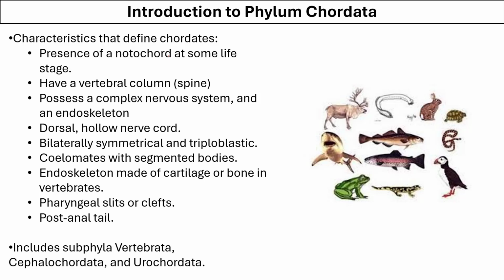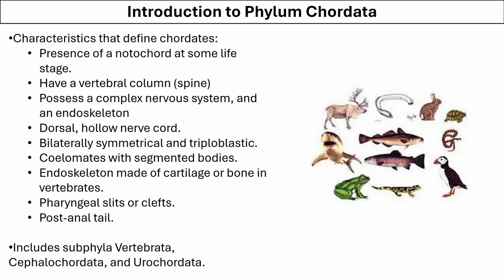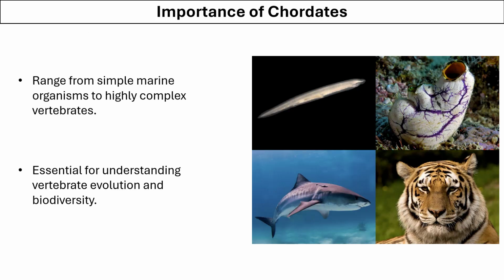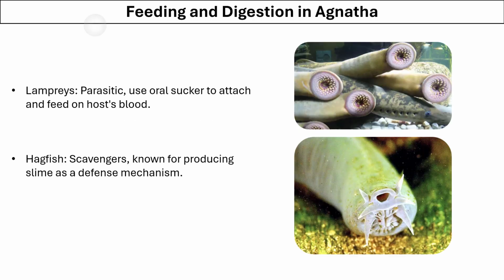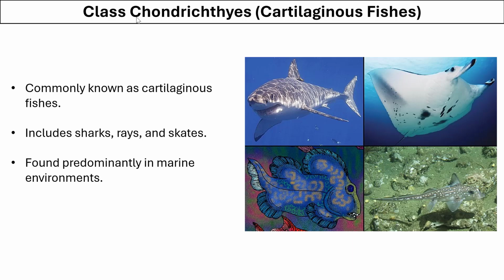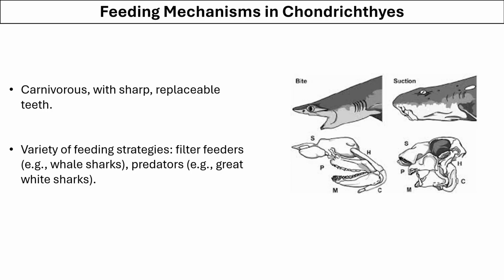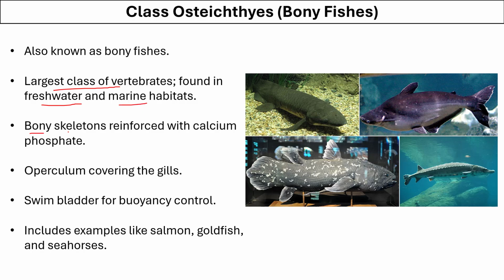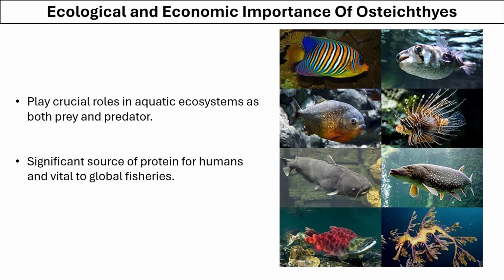Kingdom Animalia (Vertebrates Part 1)